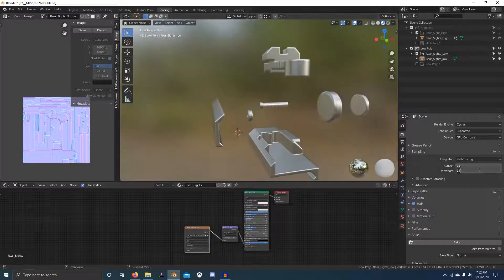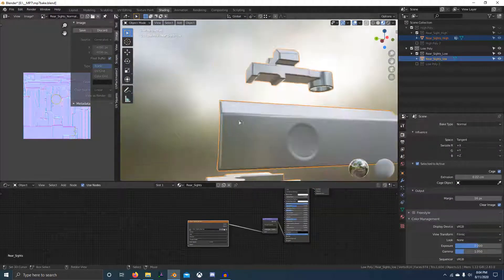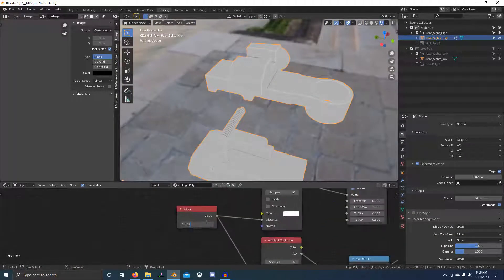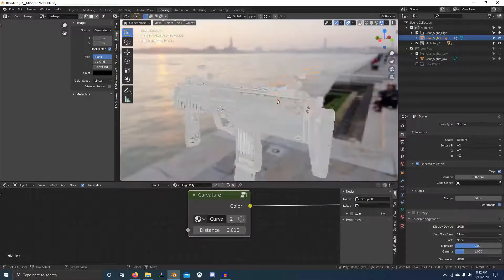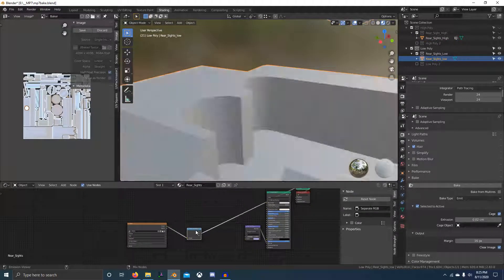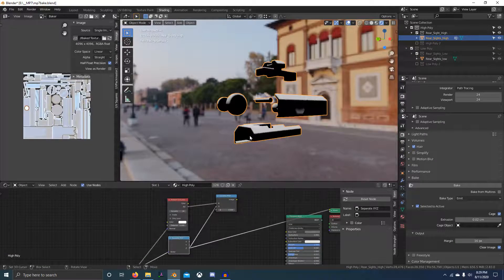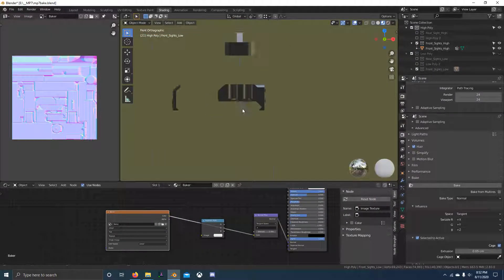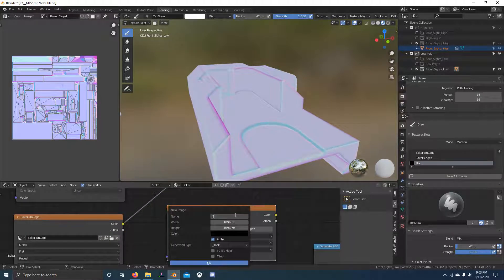Blender MP7 Game Asset Tutorial Part 26 | Baking Tips And Tricks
I forgot to mention make sure to bake on the other meshes too.
Next video will be texturing.